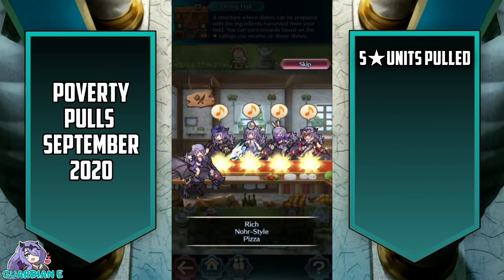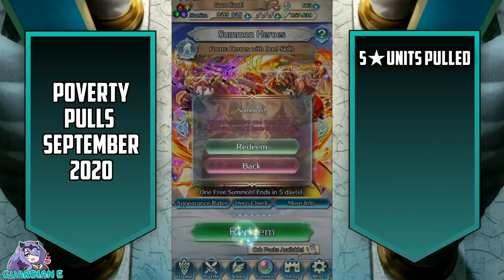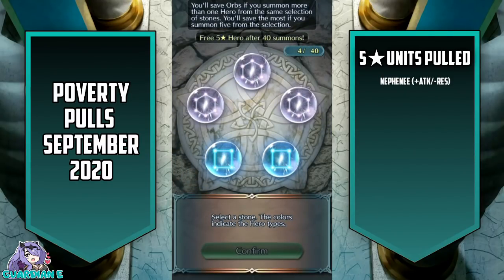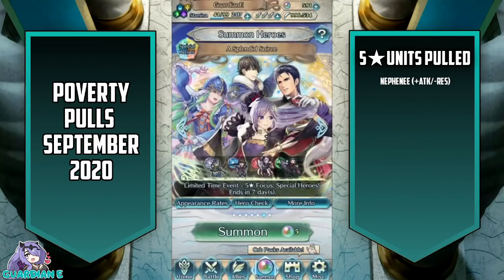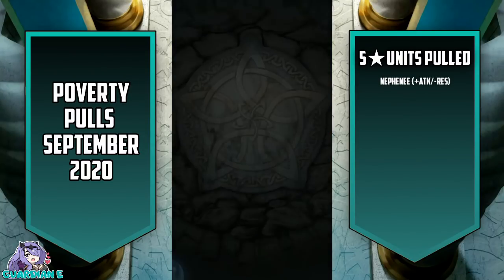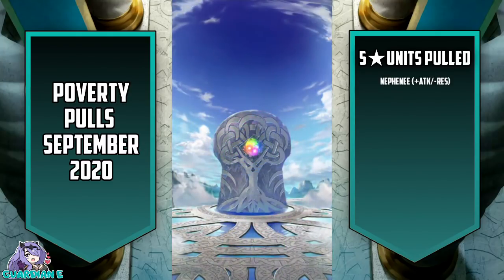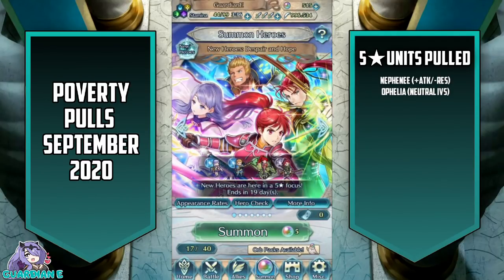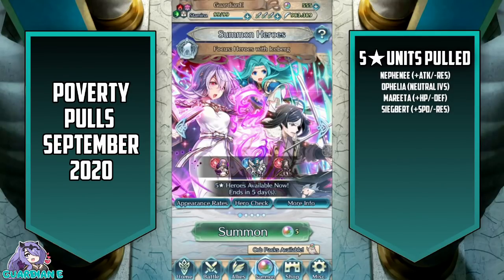Off-Focus Surprises! POVERTY PULLS September 2020 | Fire Emblem Heroes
Poverty Pulls continues in FEH, and alongside it comes the Jill banner 'Despair and Hope', and a ton of Weekly Revivals!  A little late, but hopefully better late than never.  We're hoping for some luck in our Fire Emblem Heroes poverty pulls.

Poverty Pulls is our compilation of free and discounted summons over the course of the past month or so in FEHeroes.  Come see what we were able to get!

Huge thanks to CrimsonGhost for his amazing work on the thumbnail, inlay, logo, and outro: